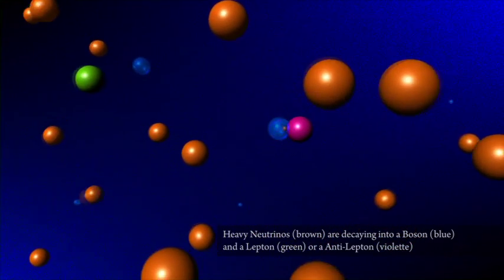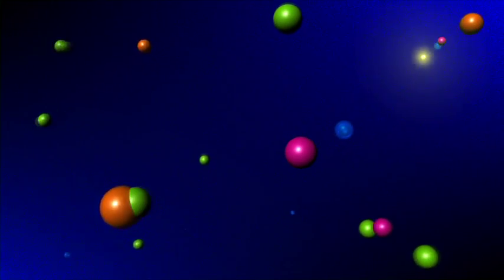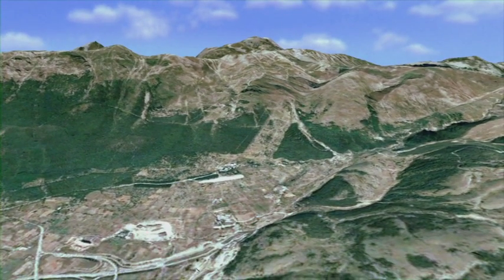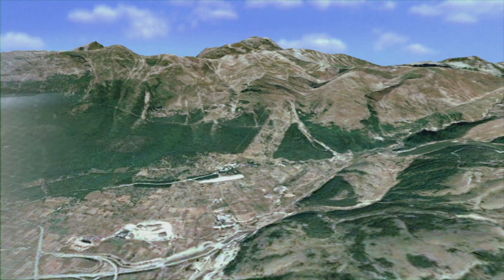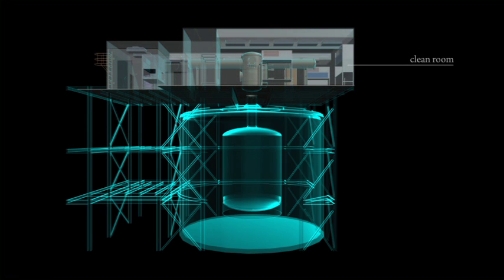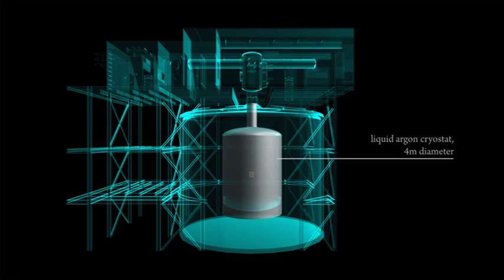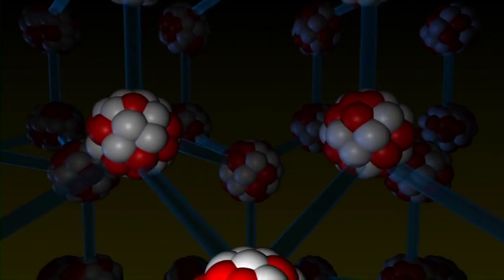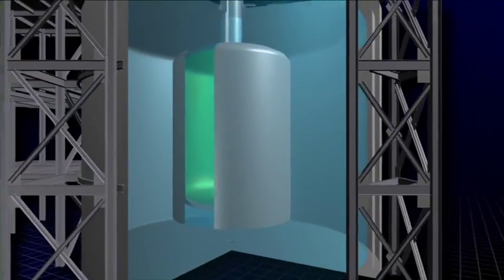GERDA - is the neutrino its own antiparticle?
Neutrinos are a big riddle for scientists; it's for that they are called "ghost particles", too. The GERDA experiment tries to find out whether neutrinos do possess mass, and whether they are their own antiparticles. With these questions answered, scientists could have found a key to yet another problem: Why antimatter has vanished from the universe?